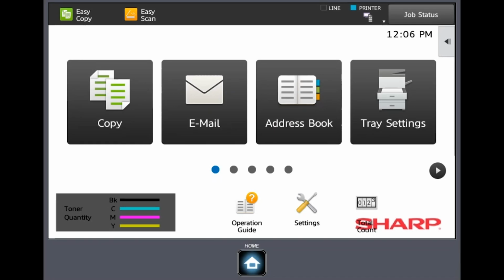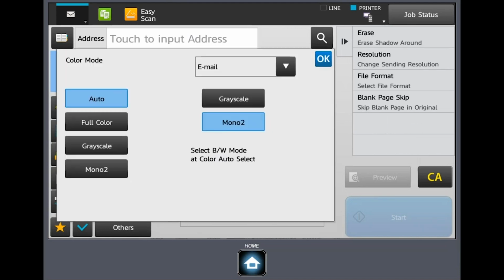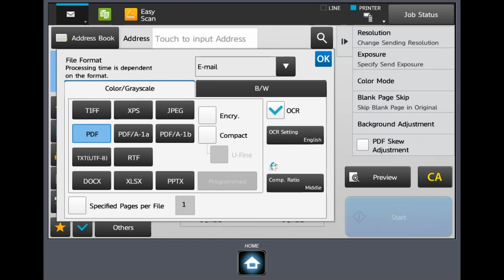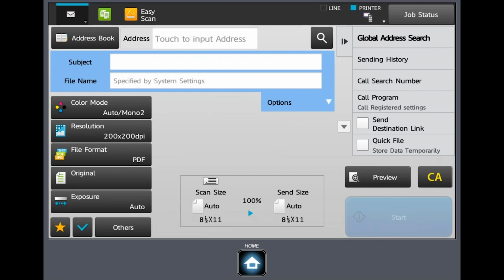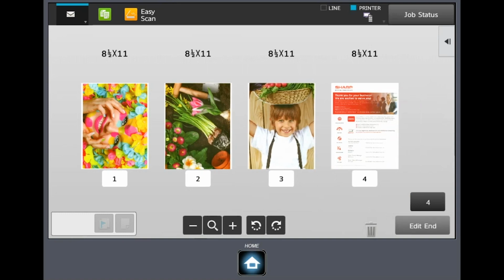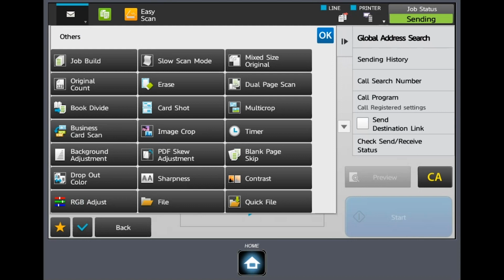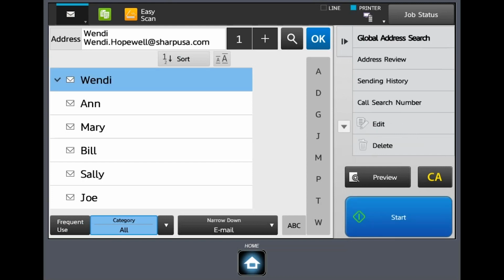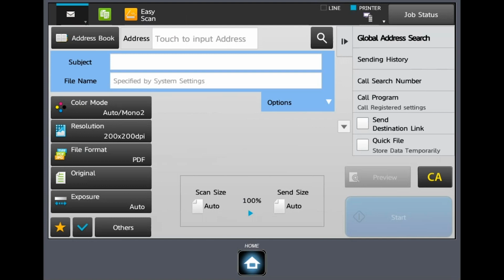Sharp MFP Scan to Email Training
Sharp's document business development manager Wendi Hopewell provides an overview of the scan to email feature on Sharp multifunction printers (MFPs).